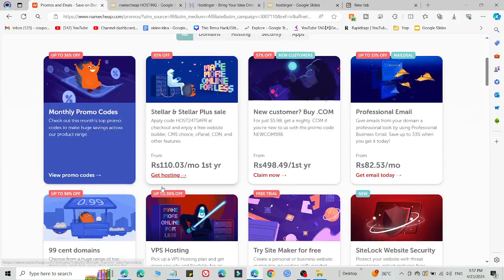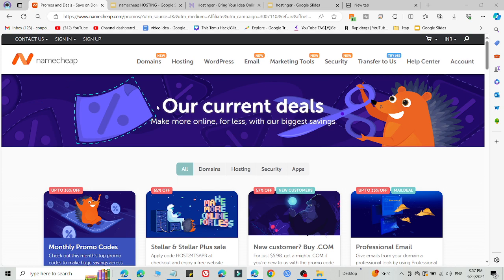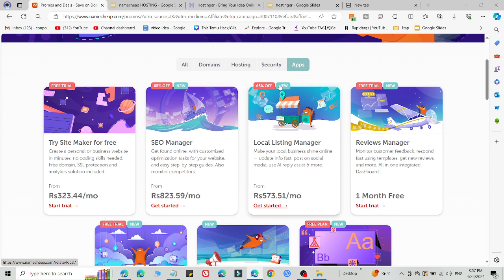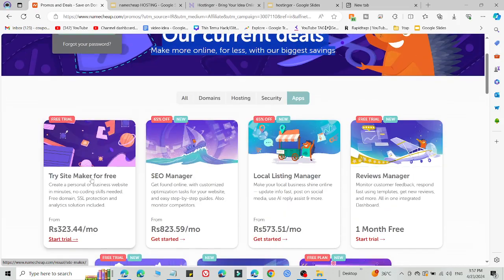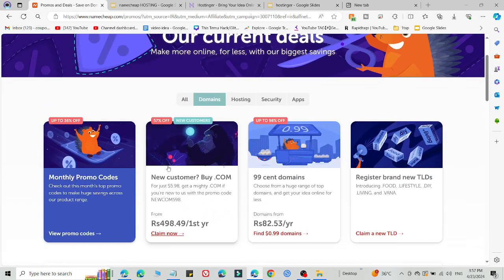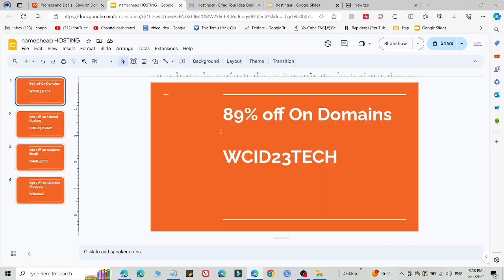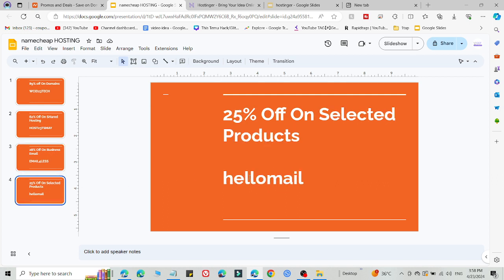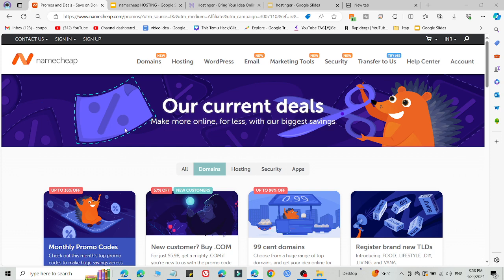Namecheap Coupon Code Best Namecheap Deals 2024